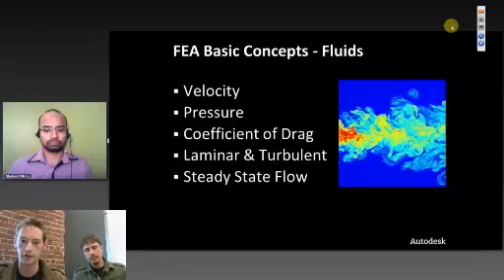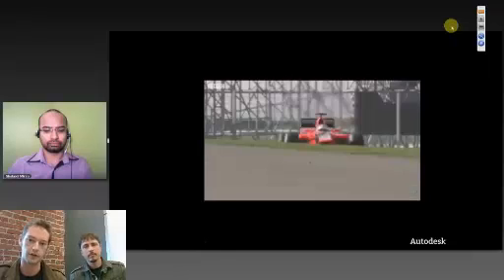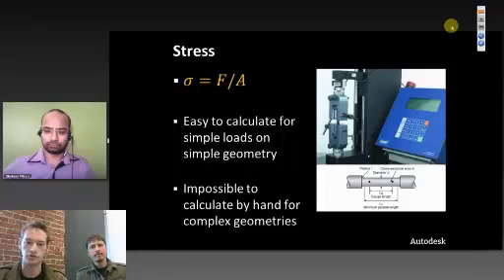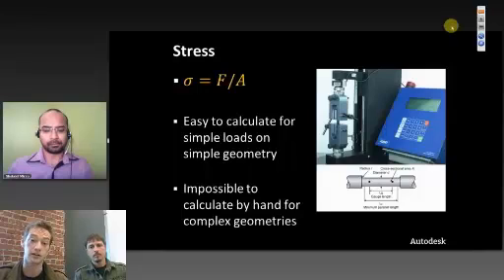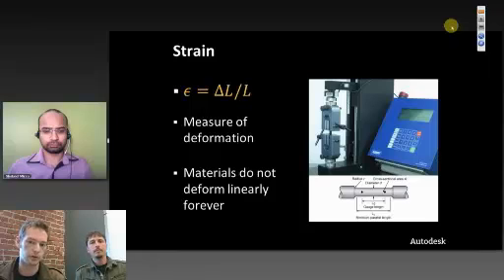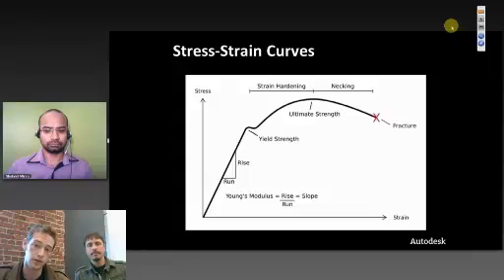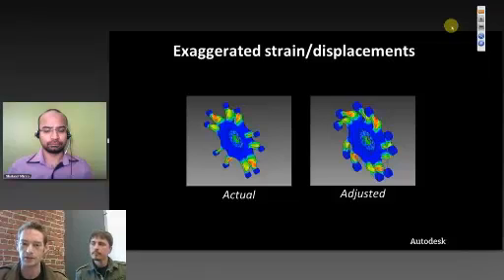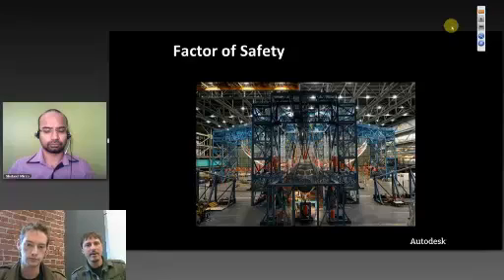Simulation & Sustainability Webinar 02 - Simulation Basic Terms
Adam Kenvarg discusses the basic terms and concepts needed to use FEA and CFD effectively. Including force, pressure, stress, displacement, laminar vs. turbulent flow, and factor of safety.